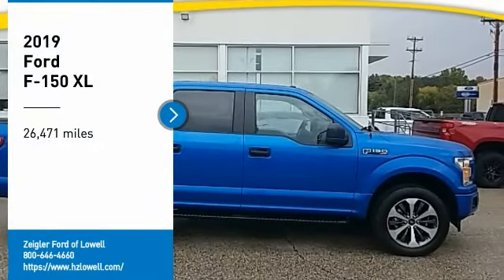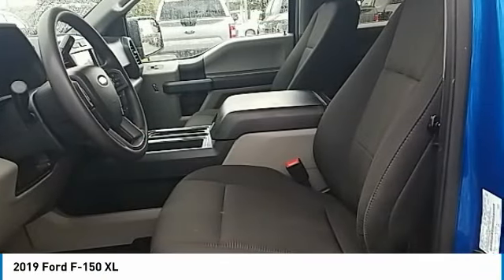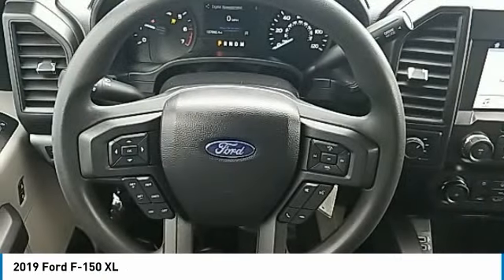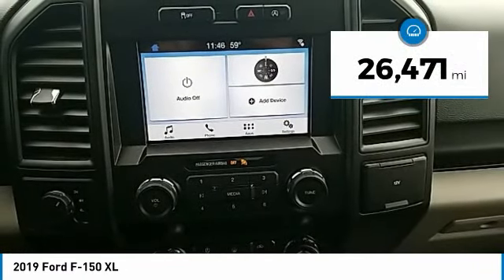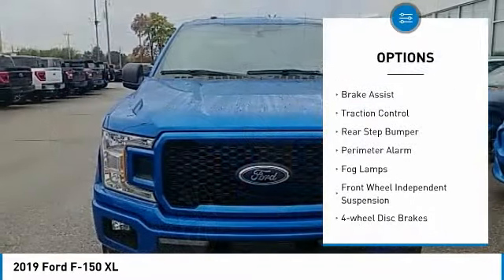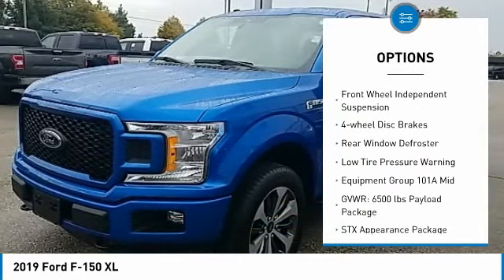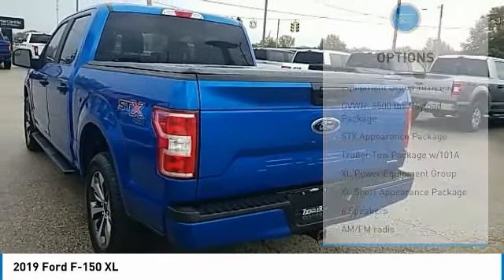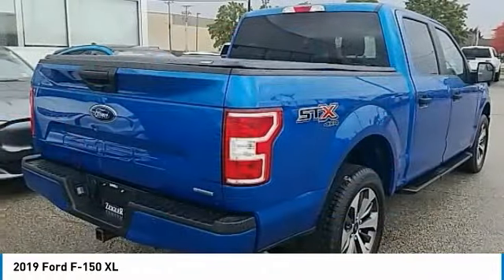2019 Ford F-150 L18036A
2019 Ford F-150 XL

**SPORT APPEARANCE PACKAGE**STX APPEARANCE PACKAGE**FOG LIGHTS**RUNNING BOARDS**TRAILER TOW PACKAGE**POWER GROUP WITH CRUISE CONTROL AND POWER WINDOWS**20 INCH WHEELS**REAR WINDOW DEFROST**SOLD HERE NEW**FULLY INSPECTED AND SERVICED**Velocity Blue Metallic 2019 Ford F-150 XL 4WD 10-Speed Automatic 2.7L V6 EcoBoost *CLEAN AutoCheck, *LOCAL TRADE, *ONE OWNER, *FULLY SERVICED, *20 WHEELS, *REARVIEW CAMERA, *RUNNING BOARDS, *TRAILER TOW PACKAGE, 4WD, 20 Machined-Aluminum Wheels, 4.2 Productivity Screen in Instrument Cluster, Body-Color Front & Rear Bumpers, Body-Color Surround w/Black Mesh Insert Grille, Box Side Decals, Cruise Control, Driver/Passenger Seat Back Pocket, Equipment Group 101A Mid, Fog Lamps, Illuminated Entry, Manual Driver/Passenger Lumbar, MyKey, Perimeter Alarm, Power Door Locks, Power Front & Rear Windows, Power Glass Sideview Mirrors w/Black Skull Caps, Power Tailgate Lock, Pro Trailer Backup Assist, Rear Window Defroster, Rear Window Fixed Privacy Glass, STX Appearance Package, SYNC, SYNC 3, Trailer Tow Package w/101A, Unique Sport Cloth 40/20/40 Front-Seats, Wheels: 17 Silver Painted Aluminum, XL Power Equipment Group, XL Sport Appearance Package.brbrYOUR BEST PRICE on ANY NEW FORD is Always at Zeigler Ford-Lowell. HOME OF THE BEST PRICE GUARANTEE ON ANY NEW FORD & GET THE MOST MONEY FOR YOUR TRADE! Recent Arrival!brbrbrAt Zeigler Ford, Home of the BEST PRICE GUARANTEE & GUARANTEED FINANCING, we take pride in treating our customers like family, ensuring that your experience is one that you will never forget. Every vehicle has been through a 172 point safety inspection completed by a certified technician and fully detailed. Pre-Owned Ford Vehicles 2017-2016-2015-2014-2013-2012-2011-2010 Ford Escapes, Fusions, Focus, Edges, Flex, F- Series, Heavy Duty Diesel Trucks and more For sale. We are proud to service customer's saving you time & money on any New or Pre-owned vehicle! See dealer for complete details, dealer is not responsible for pricing errors, all prices, plus tax, title, plate, and doc fees. Serving Michigan and all of our surrounding cities like Grand Rapids, Lansing, Kalamazoo, Muskegon, Grand Haven, Holland, Wyoming, & including West Michigan, and anywhere in the great state of Michigan. Some of our used vehicles may be subject to unrepaired safety recalls. Check for a vehicle's unrepaired recalls by VIN Zeigler Ford-FOR A GREAT EXPERIENCE.